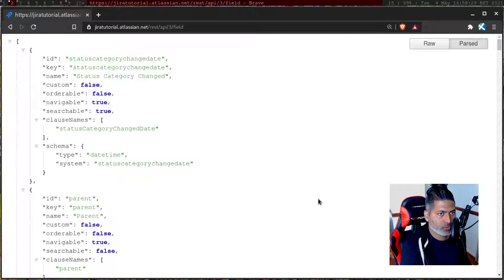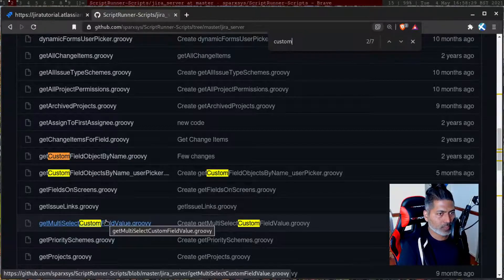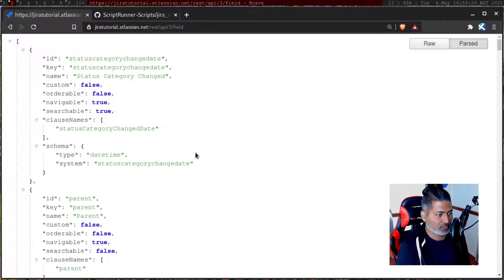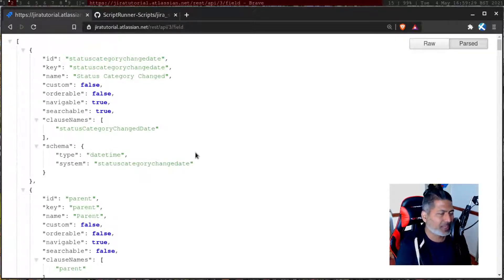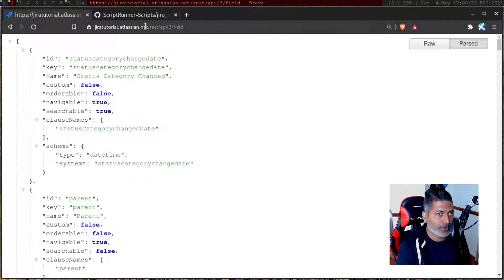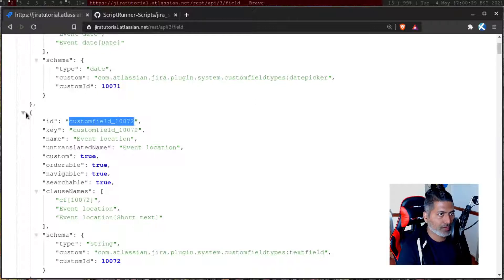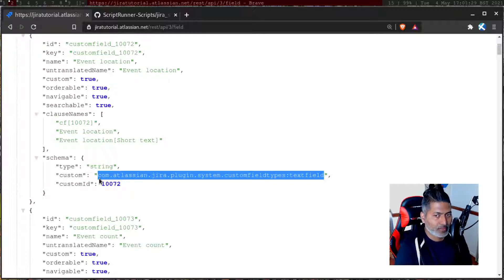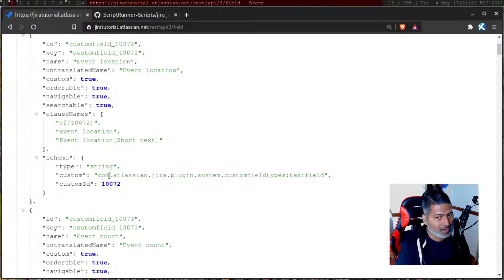GetAnswers - Custom field name or id?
Yes you can use both custom field id as well as name in your script when you are trying to do something wonderful using REST API.

1. Jira Quick Start Guide (Book)
3. Jira 7 Guide for Administrators and Developers (Video course)
4. Jira 7 Essentials (Video course)

5. Google Apps Script tutorials

Social